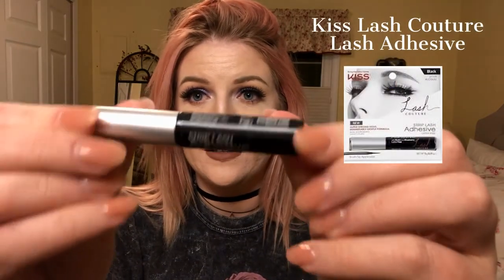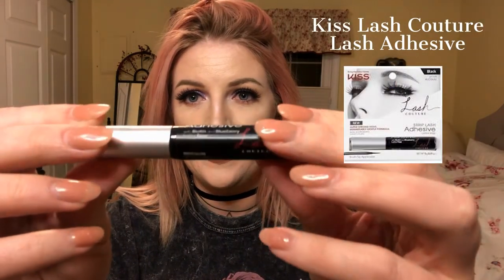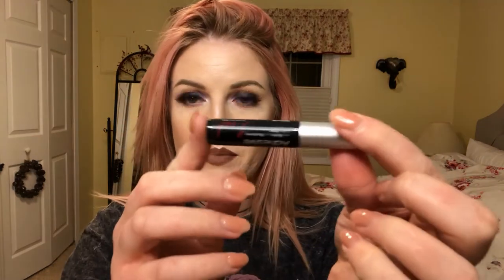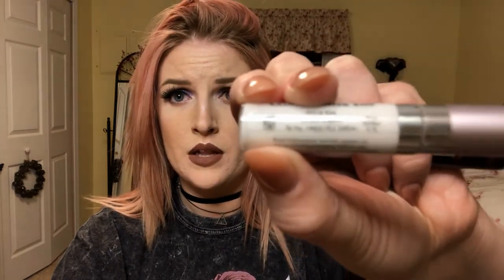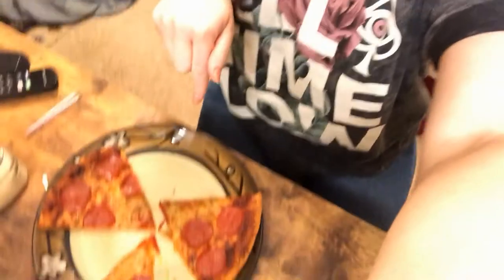More New Lash Glue? + Concert & PIZZA || JulesRancier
Just wanted to share my new eyelash glue that I love! The Kiss Lash Couture Strip Lash Adhesive with Biotin and Blueberry (Latex Free!)

Products Mentioned :
- Kiss Lash Couture